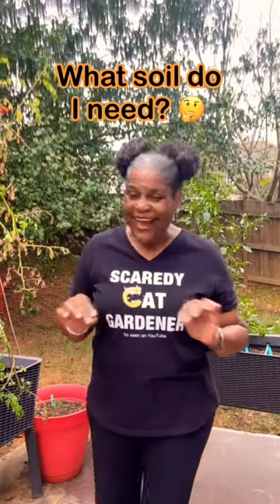Garden Soil or Potting Soil? 🤔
Anywhere you can sit a pot you can grow a plant